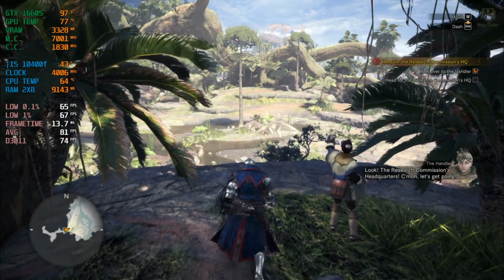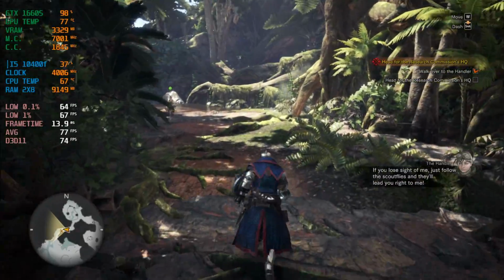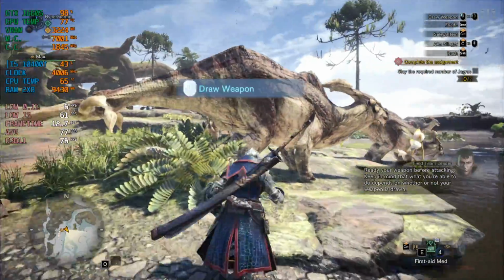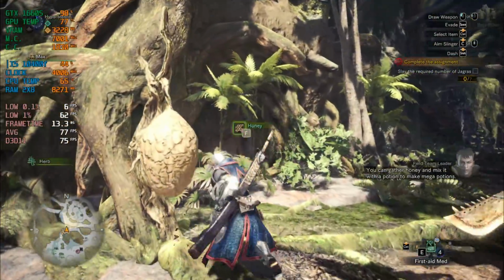Monster Hunter World | GTX 1660 Super | i5 10400f | Benchmark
Monster Hunter World PC Benchmark

PC specs :

CPU : Intel Core I5 10400f 6c12t
RAM : 16GB (8X2) DDR4 3000mhz
GPU : Nvidia Geforce GTX 1660 super 6GB GDDR6
SSD : WD SN550 500gb NVME
HDD : Toshiba 1TB hdd

Captured using Nvidia Shadowplay
Stats monitored using MSI Afterburner